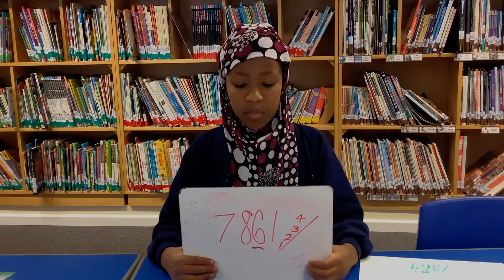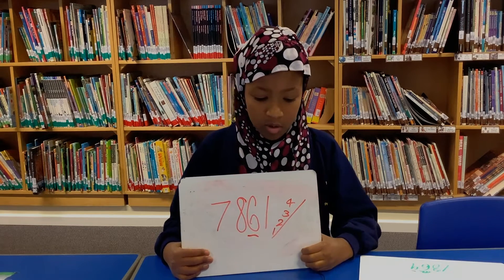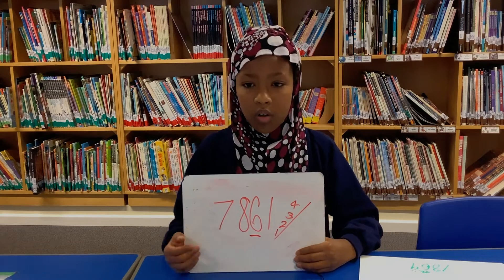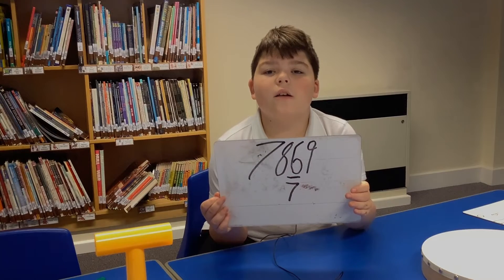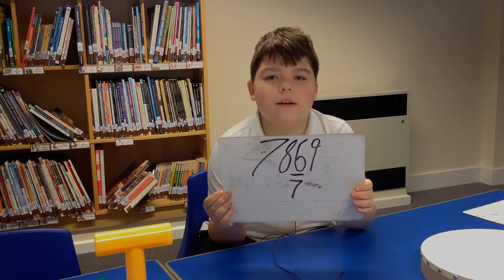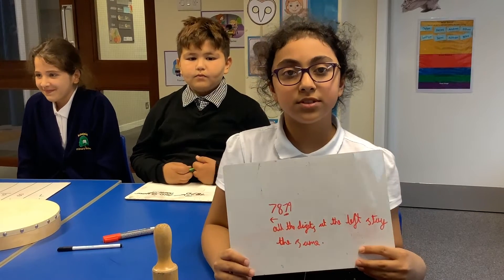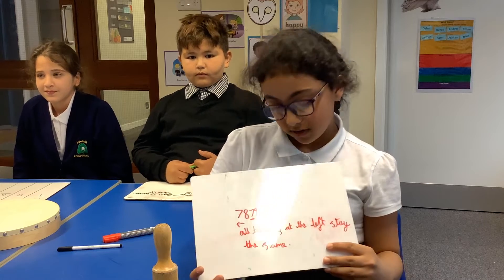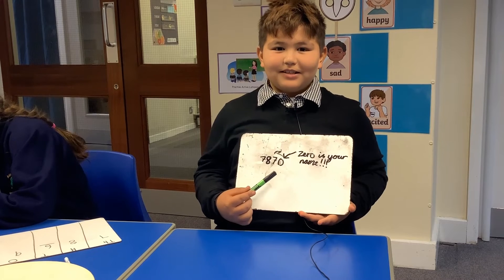"We Will Round You!" Rounding Song - Adelaide Primary School Hull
A clever song about rounding numbers by Year 5 at Adelaide Primary School Hull. To the tune of We Will Rock You!